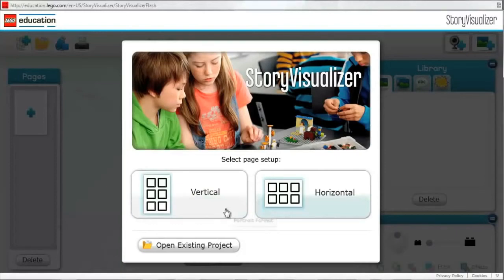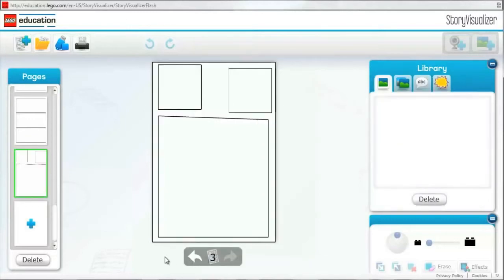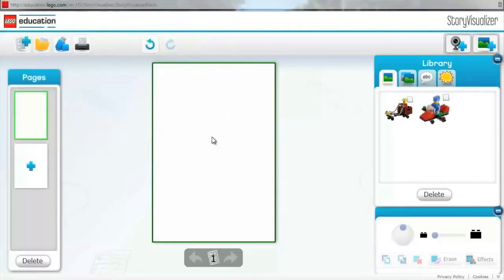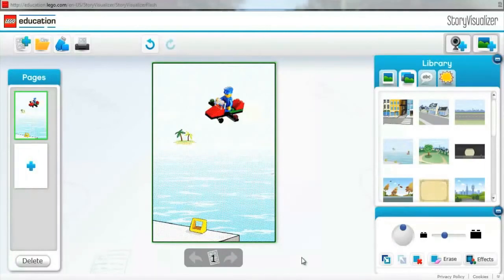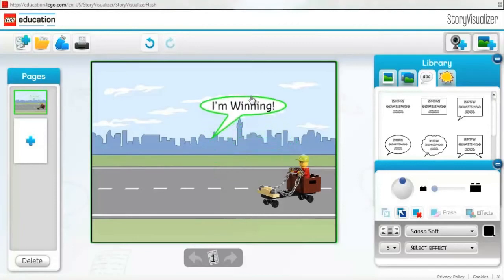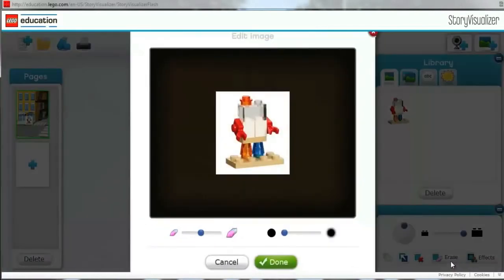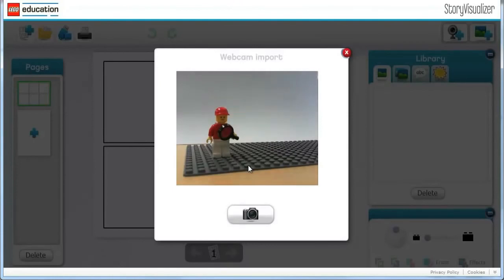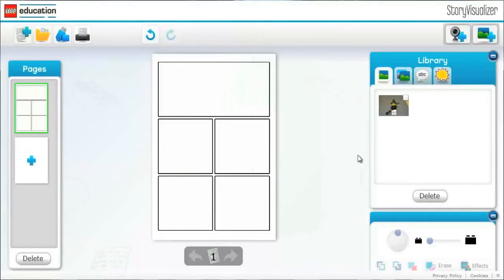LEGO® Education StoryVisualizer Tutorial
#2045100 StoryStarter Curriculum Pack & Software
豐富的教師指導教材可確保您快速了解故事啓發套裝。
課程包包含與國家語言和讀寫標準相關的24 種活動，活動分為4 類：
• 準備活動
• 每日故事會
• 構建和講述故事
• 講述、復述和分析故事
還包括一些深度的支持材料，例如：
• 4Ws 模型
• 課程表（根據關鍵標準和目標調整活動）
• 標準範例（幫助學生在學習過程中進行自我評估）
• 軟件使用指南
• 元件概況、常見問題解答以及相關提示和技巧。
這些材料專門針對 2 到 5 年級的語言和讀寫課程而設計。但也可用於更加廣泛的跨學科教學。